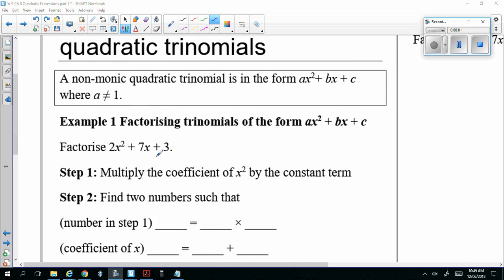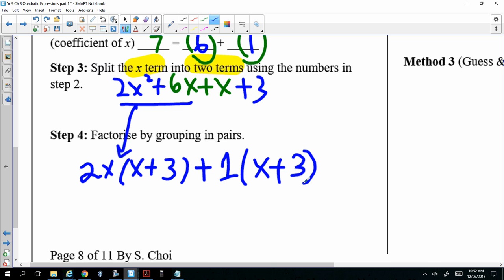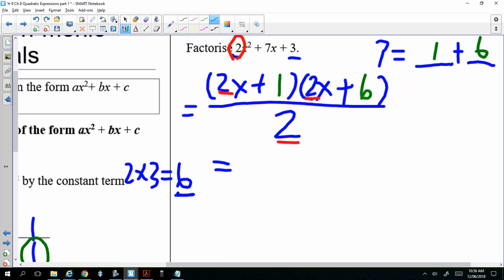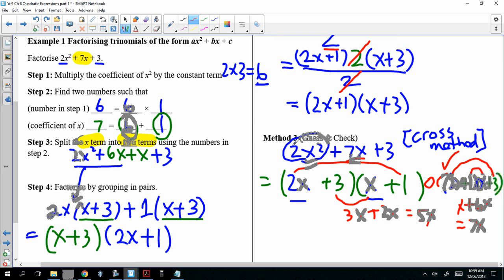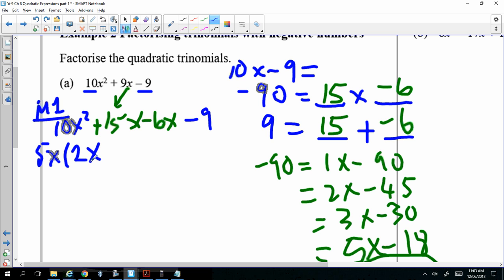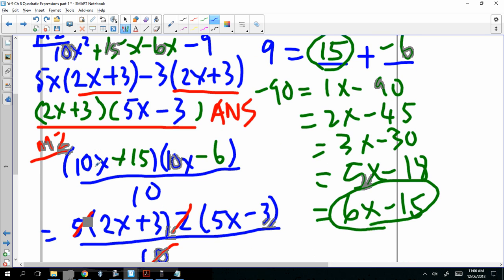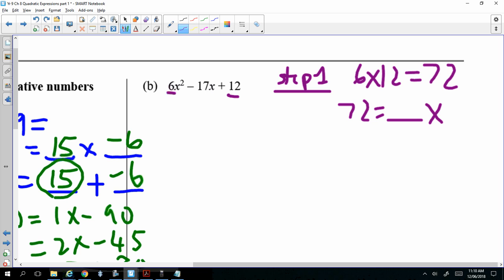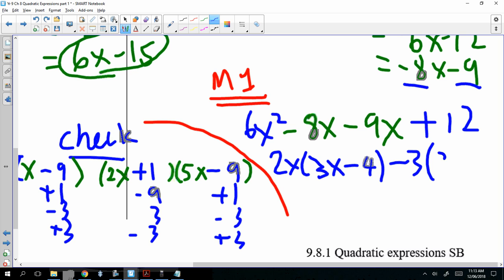Yr 9 Ex 8G Factorising non monic quadratic trinomials